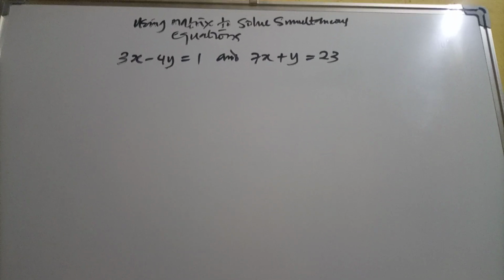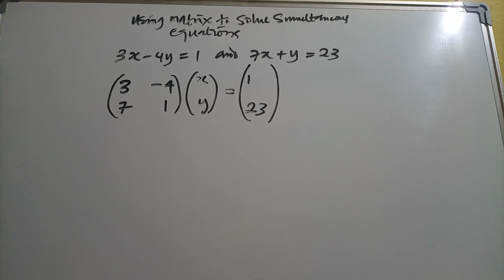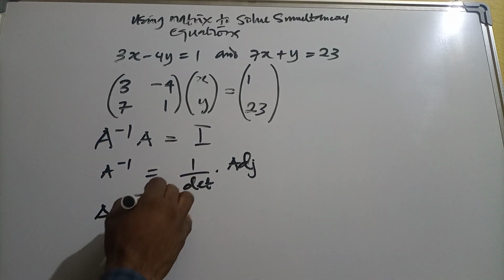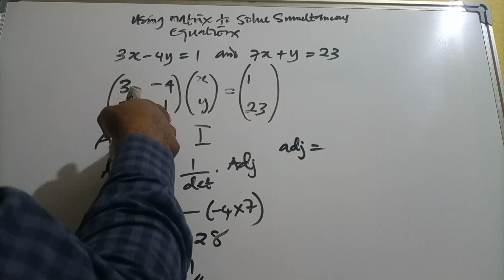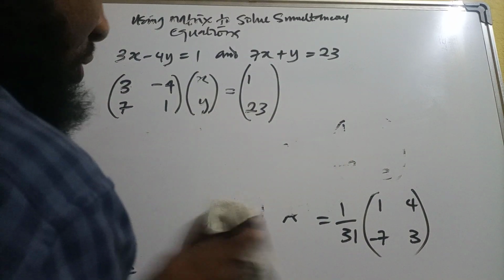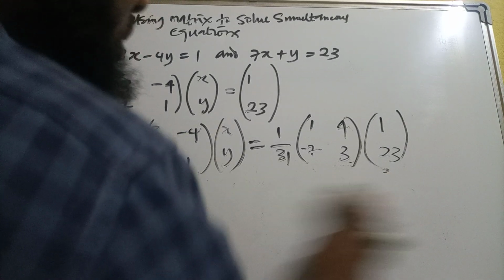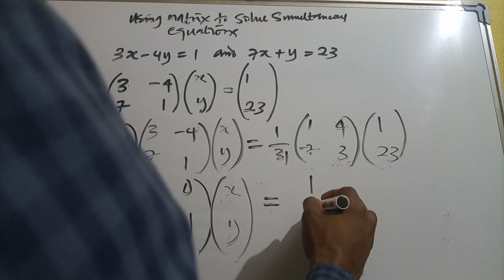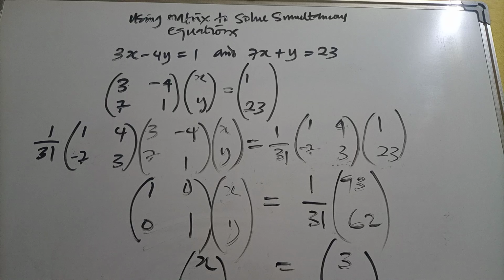Using matrix to solve simultaneous equations